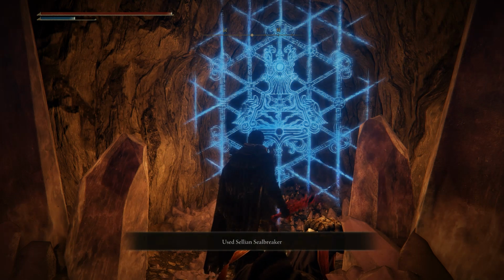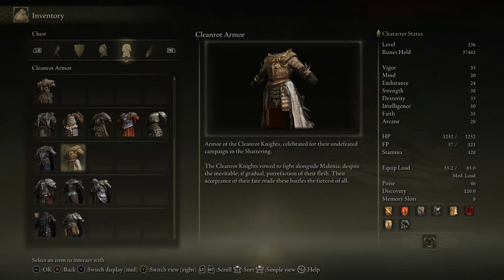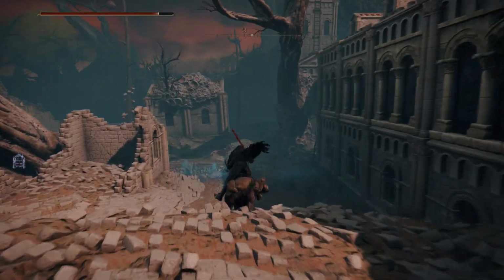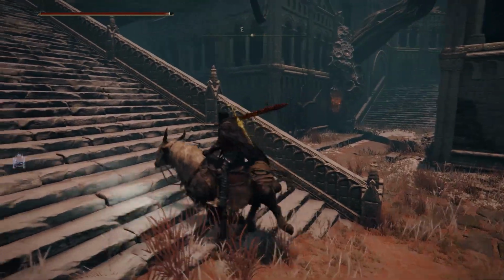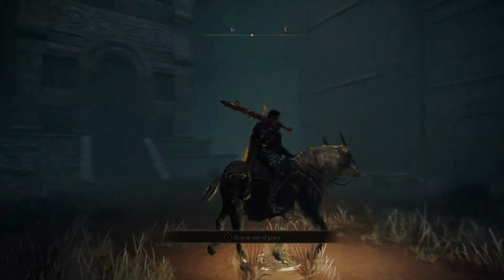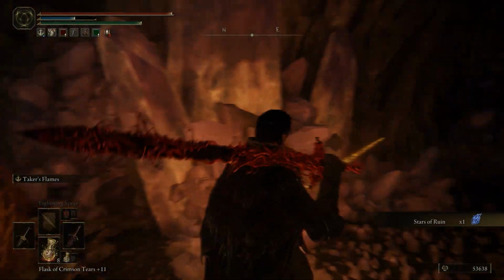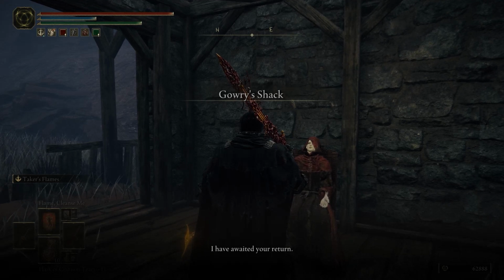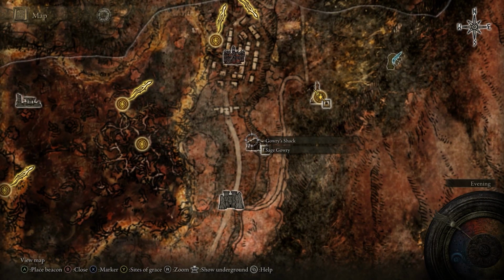Secrets of Sellia - Elden Ring - Part 87 (Walkthrough)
00:00 Introduction
01:42 Commander O'Neil Boss Fight
09:45 Gowry Dialogue
12:15 Lighting the fires of Sellia
26:09 Nox Twins Boss Fight
35:41 Sellia Hideaway
41:12 Primeval Sorcerer Lusat
46:00 Putrid Crystalians Boss Fight
48:38 Returning to Gowry
51:17 Helping Millicent